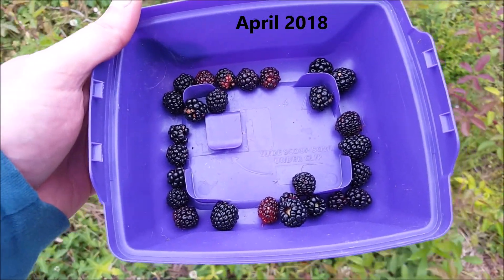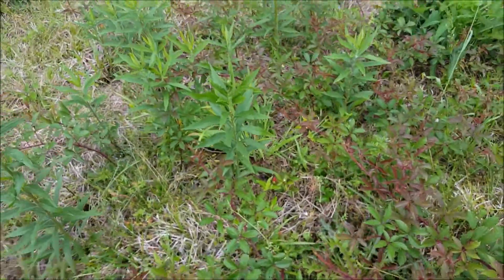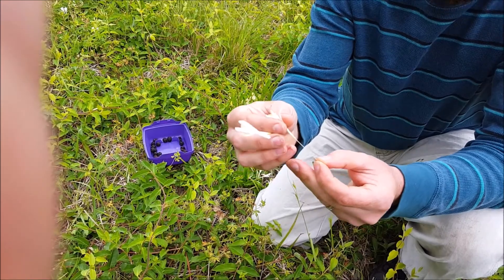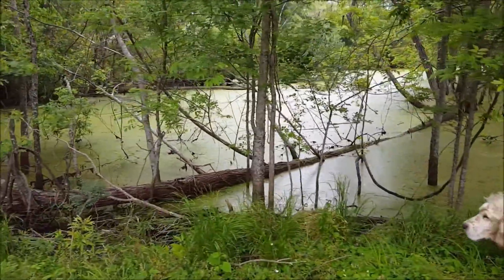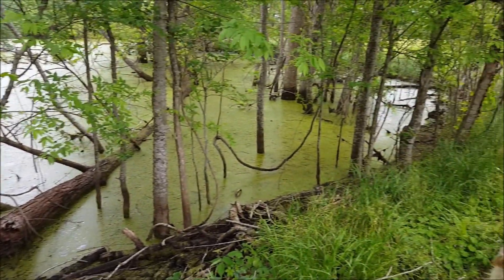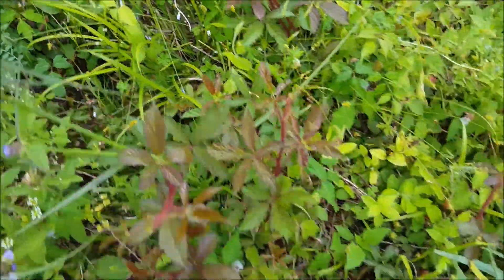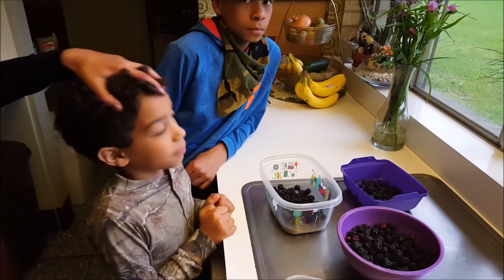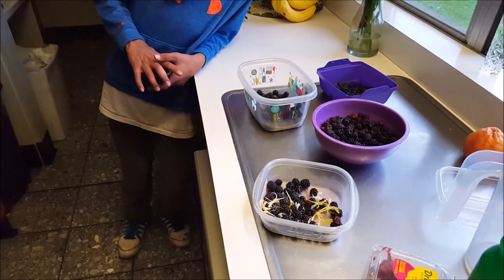Ever Tasted a Honeysuckle?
Thanks for joining us. Stephen discovered the first early blackberries of Spring! They want to make a smoothie with what we pick. We also enjoy some honeysuckle nectar!